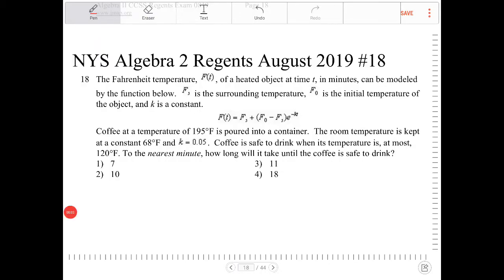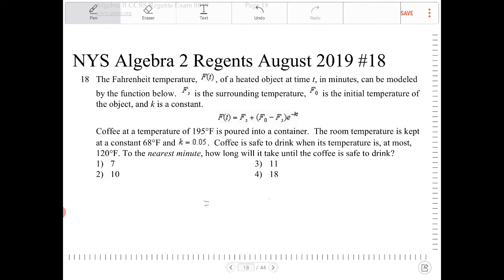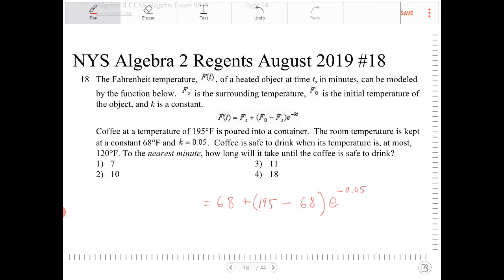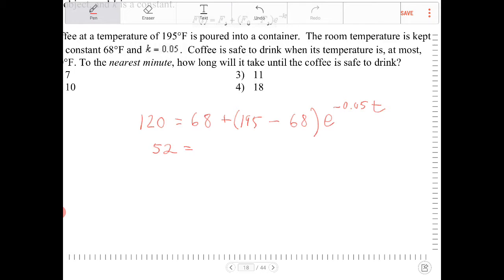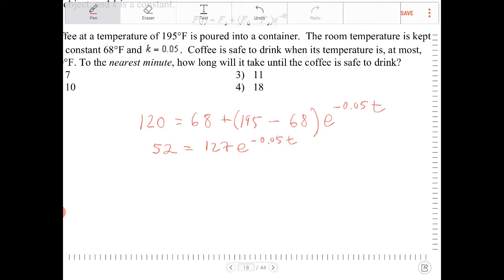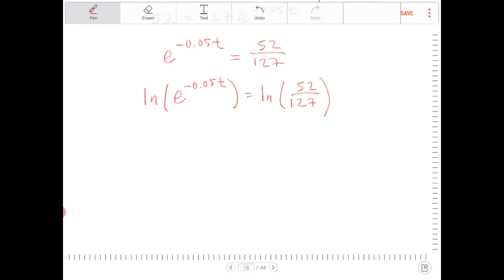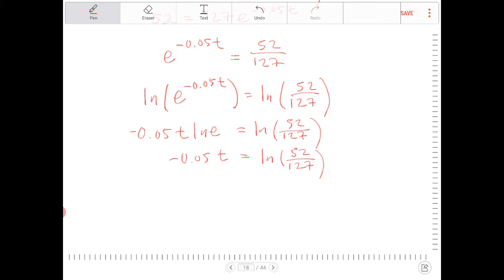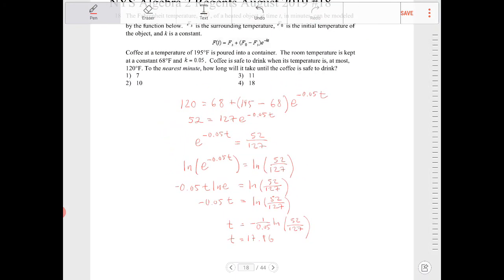NYS Algebra 2 Regents August 2019 question 18